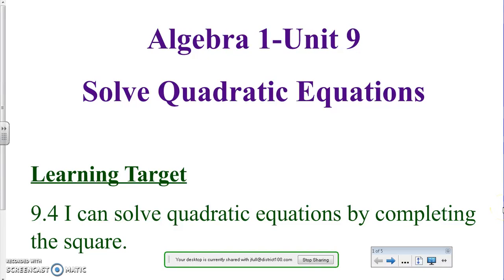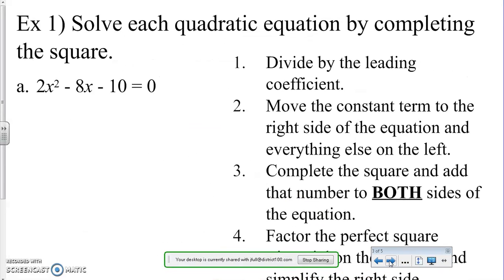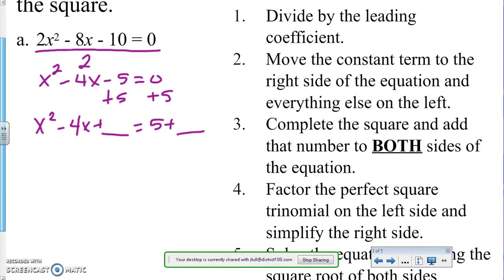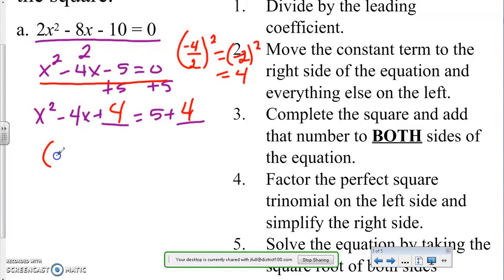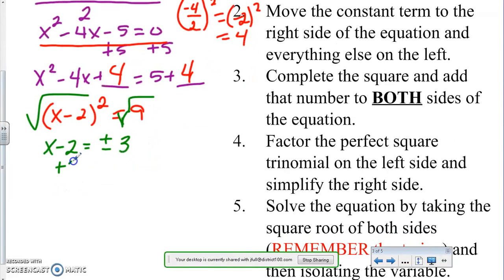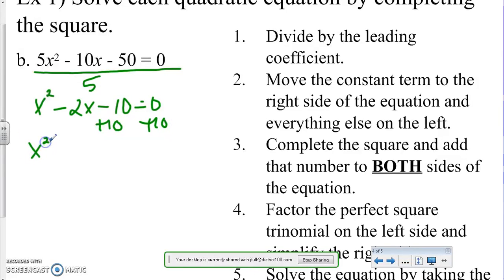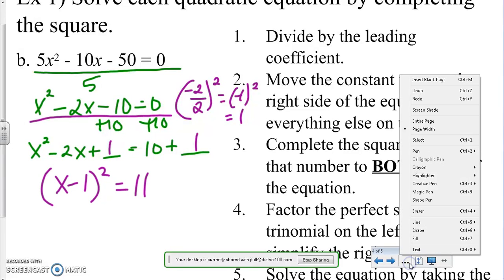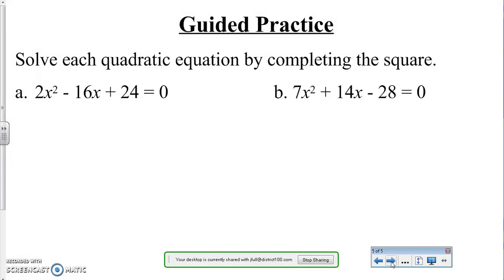9 4 Complete the Square Divide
9.4 I can solve quadratic equations by completing the square. This lesson focuses on equations with a leading coefficient other than one and uses exact (simplified radical) answers.